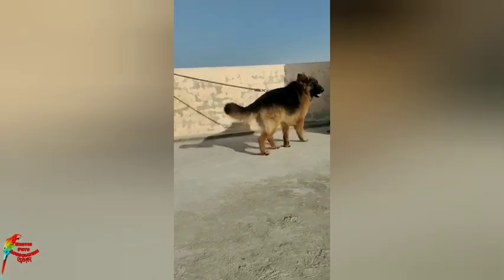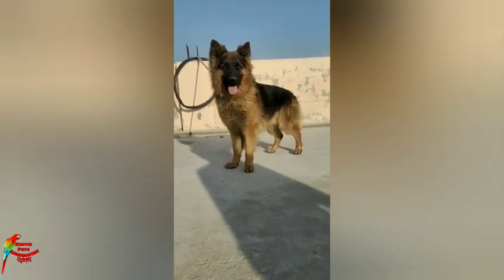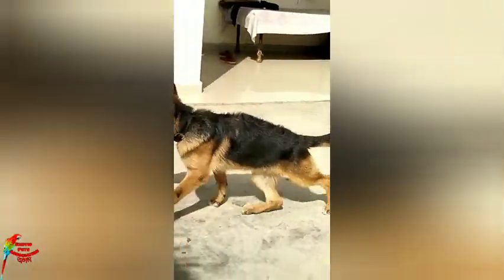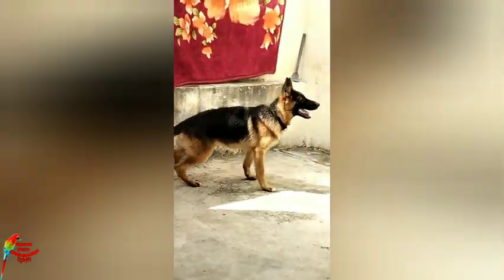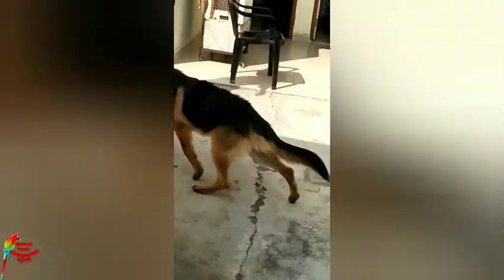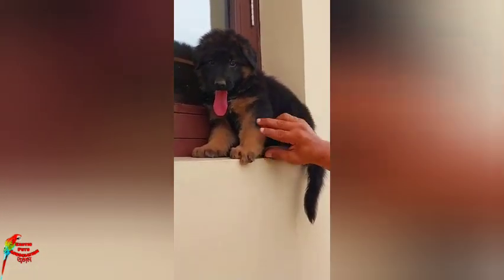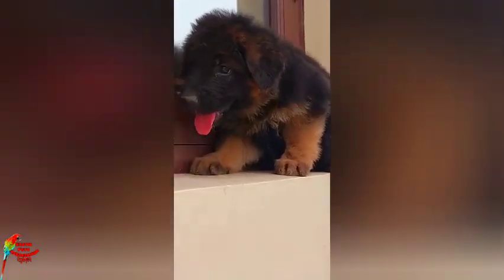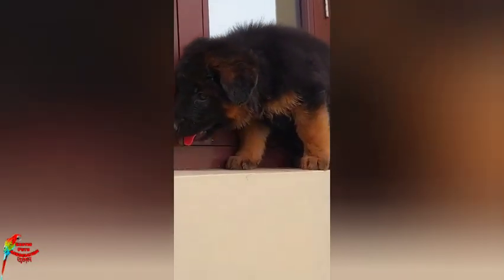Best Dog Breed for North East ! Best Dogs for North East Weather